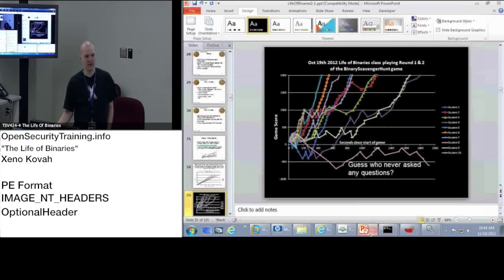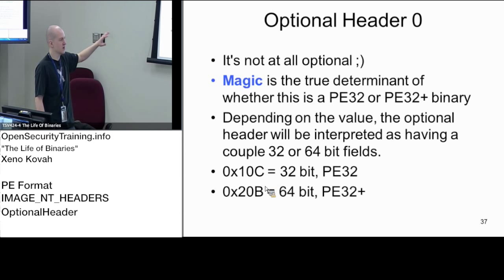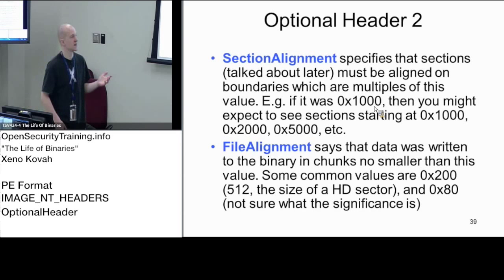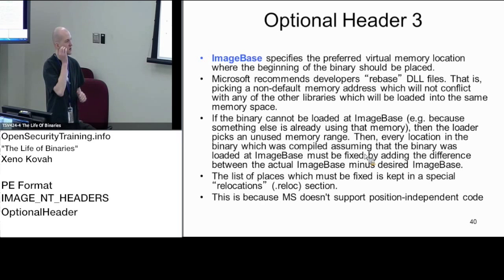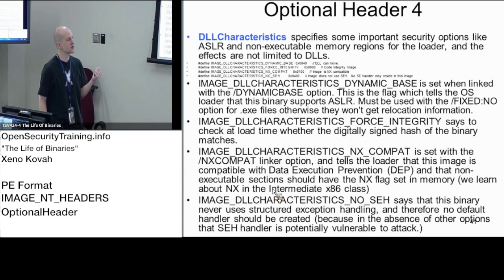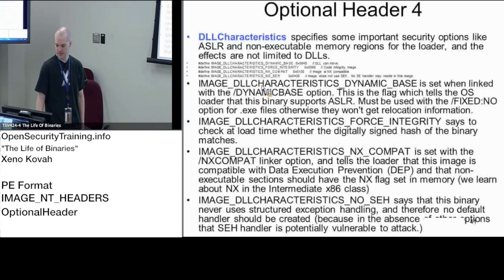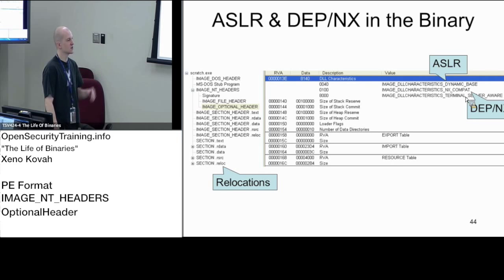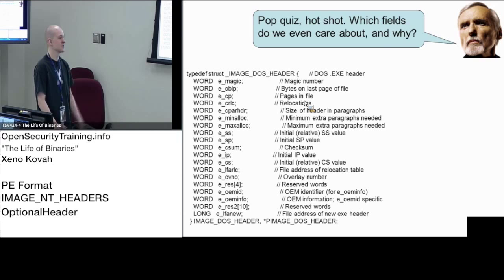2013 Day1P7 Life of Binaries: PE NT Header, Optional Header